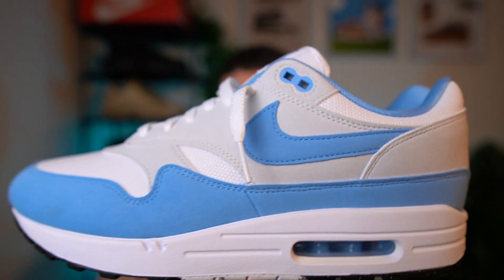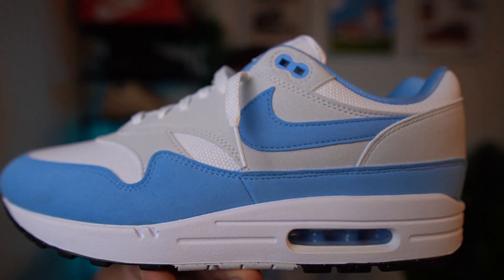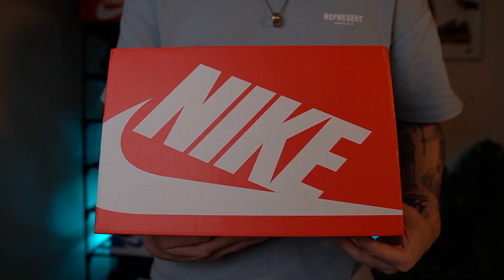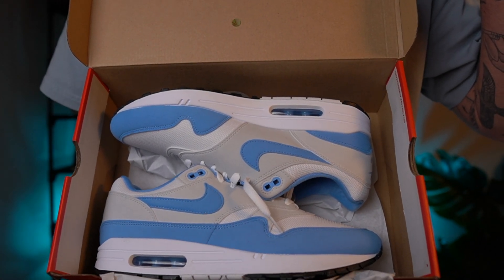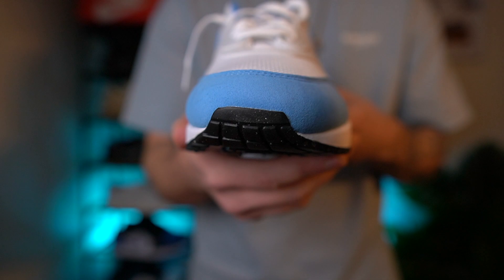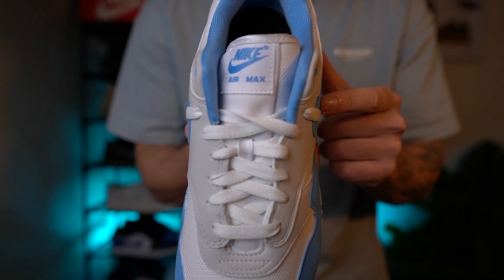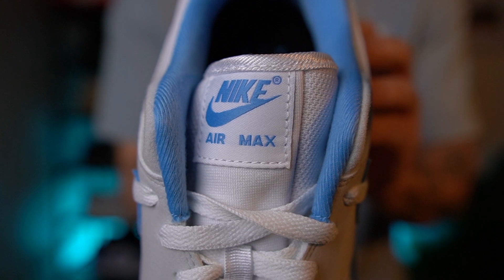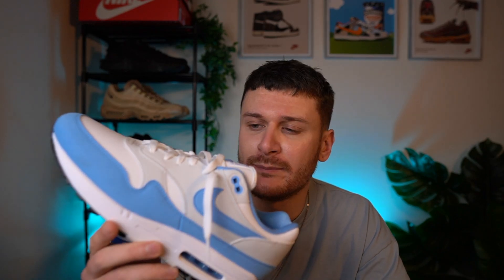SHORTS/CARGOS/CLOSEUPS! - NIKE AIR MAX 1 "UNIVERSITY BLUE"